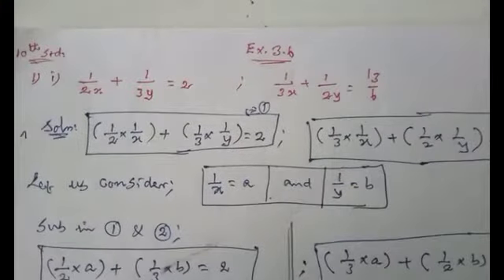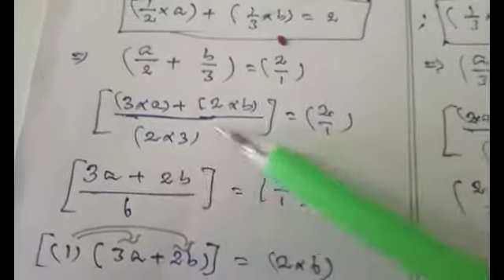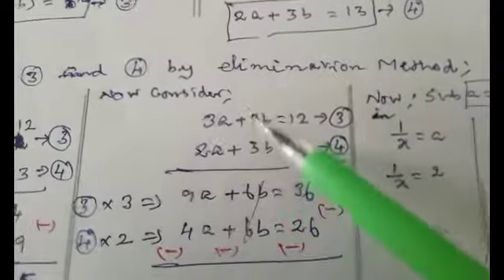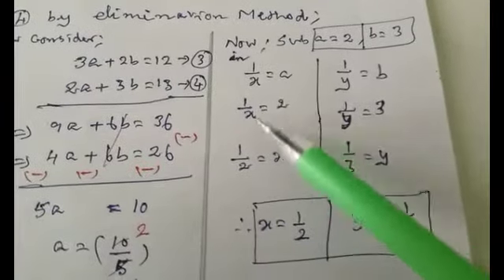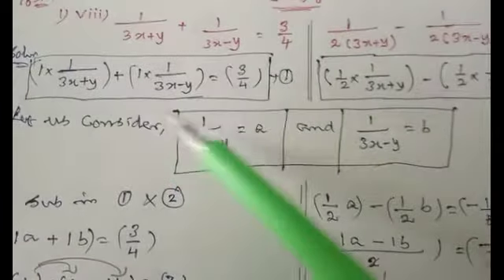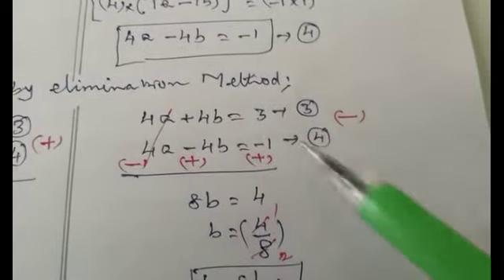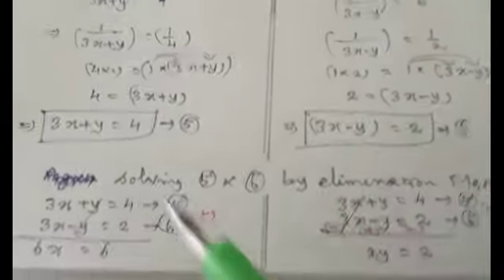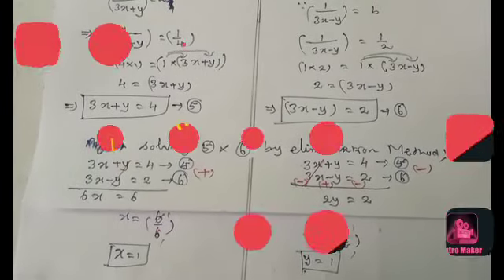Reducing the linear equation and solving - Grade 10 - Ex 3.6